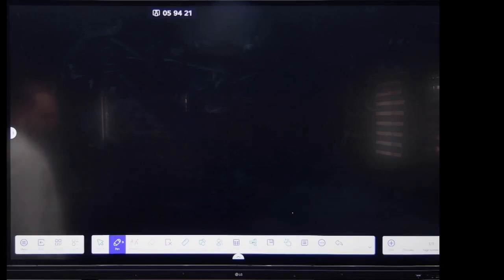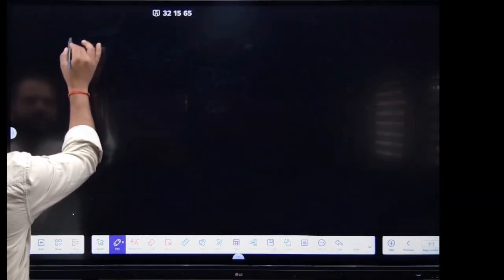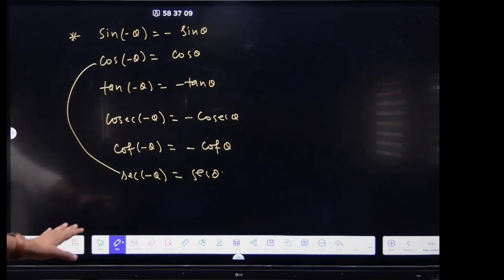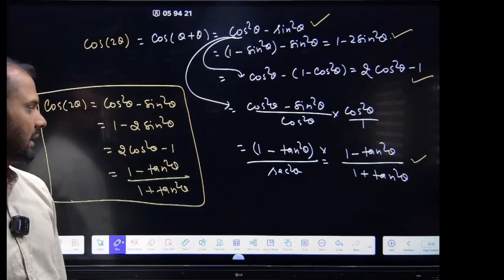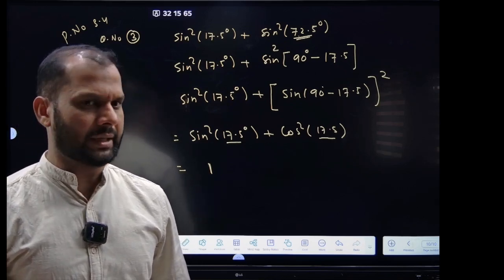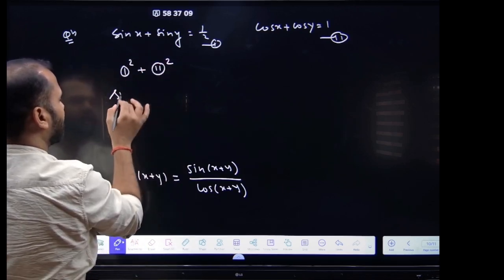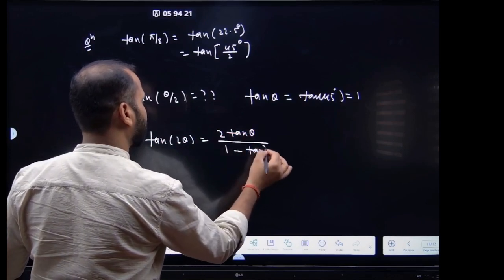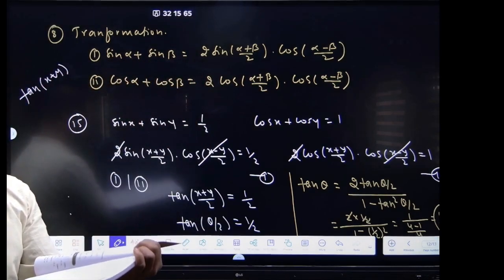2025 04 04 maths